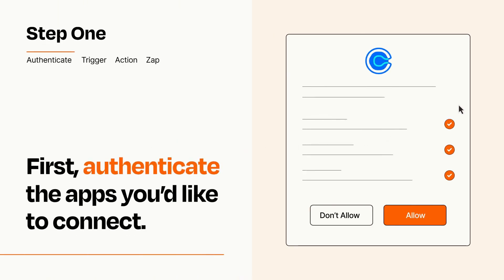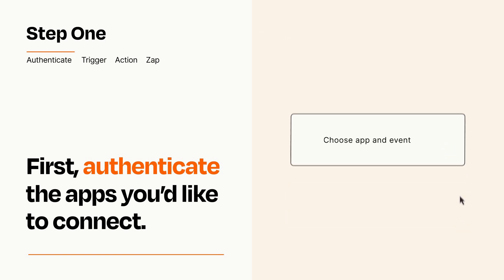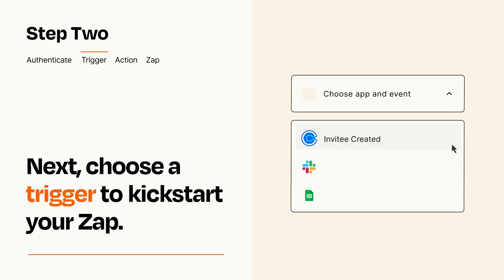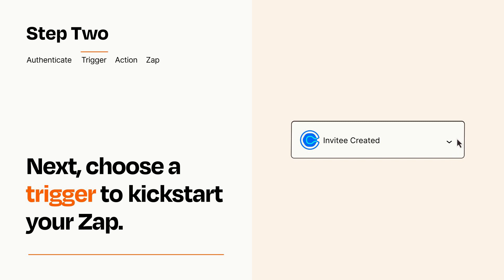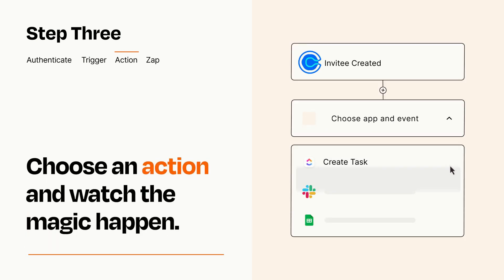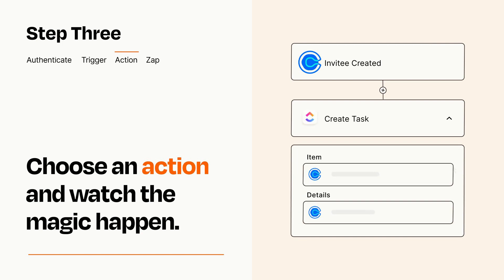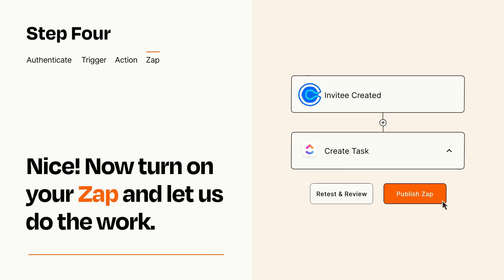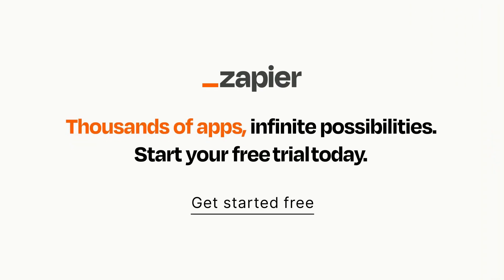How to Connect Calendly to ClickUp - Easy Integration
So you want to connect Calendly to ClickUp? You can do it with Zapier!